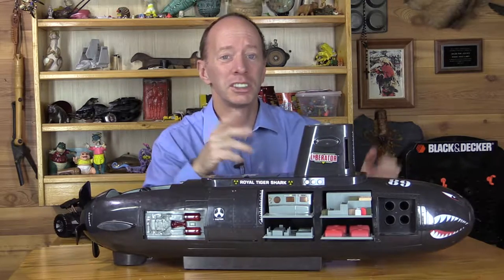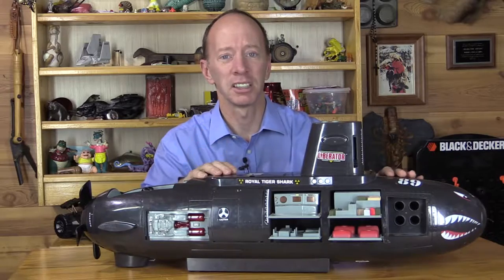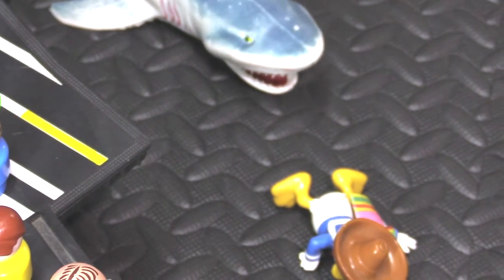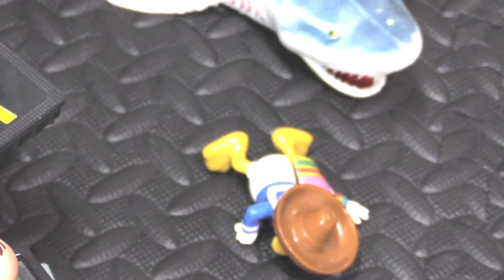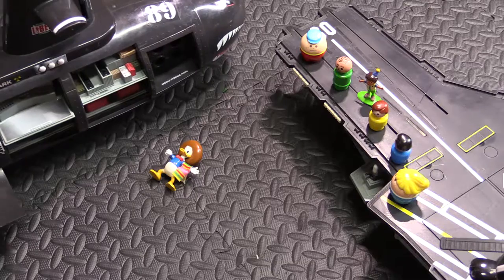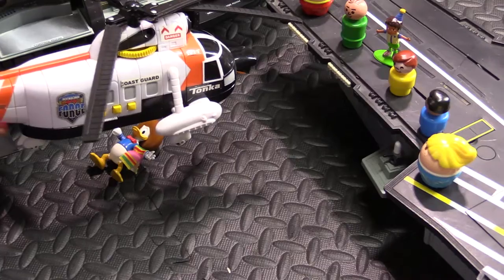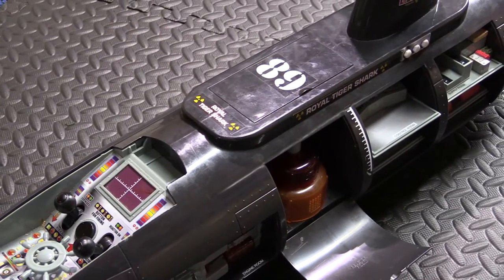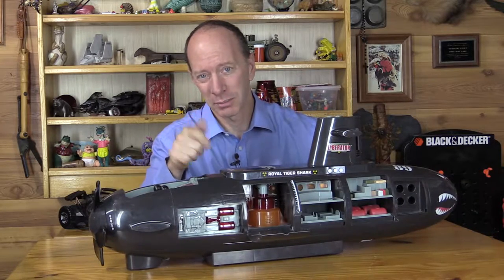GI Joe Tiger Shark Submarine and GI Joe USS Saratoga Aircraft Carrier Toy Playset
PlayTime Adventures Show has fun with this GI Joe Tiger Shark Submarine. The submarine has a motorized wheel control, flashing lights, and submarine sounds. Enjoy the playtime story as it tries to stop Donald Duck from being eaten by a shark.